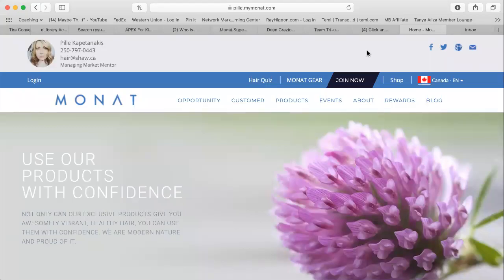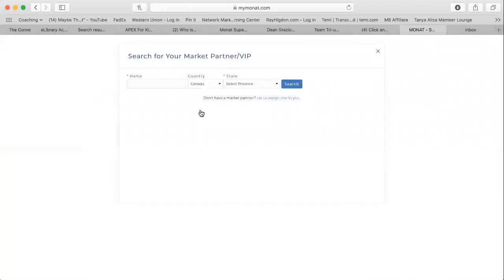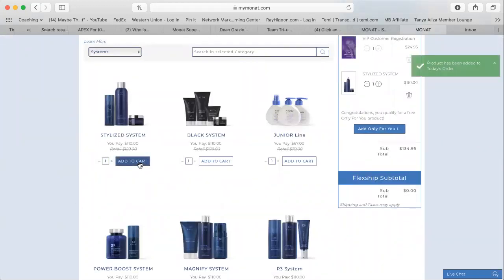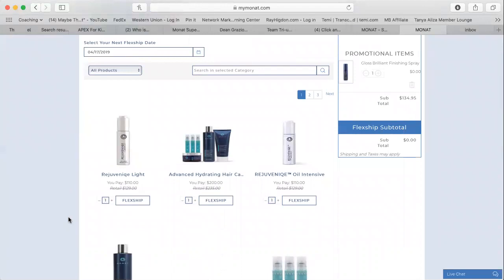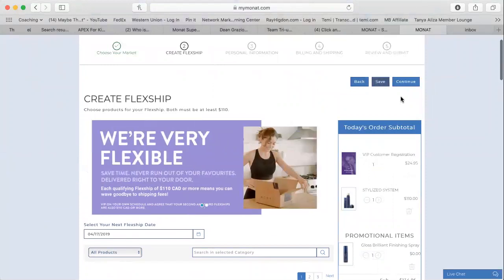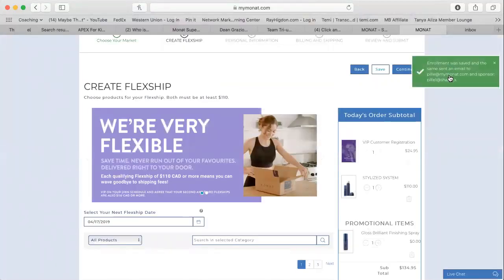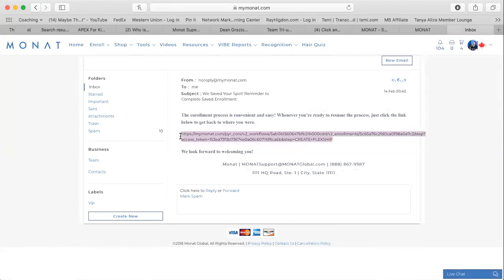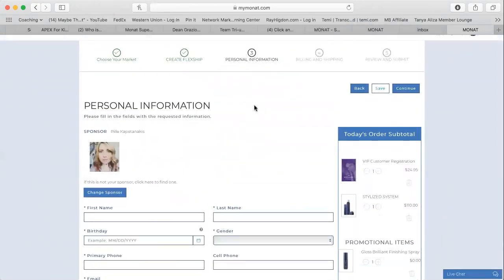Save and Share Enrolment Process - Monat Global VIP or Market Partner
Learn how to set up a VIP or MP enrolment cart, save the cart and have the new enrollee finish the signup process themselves